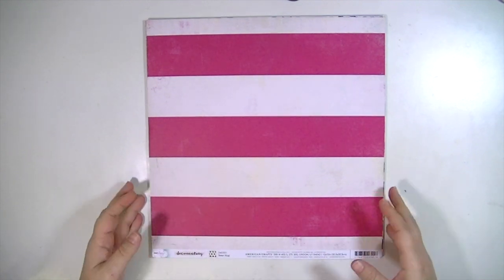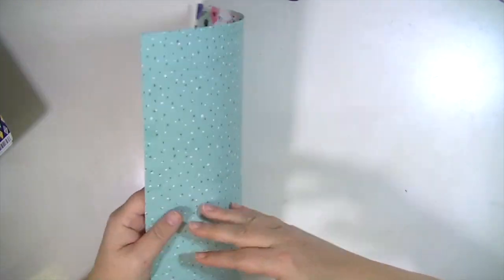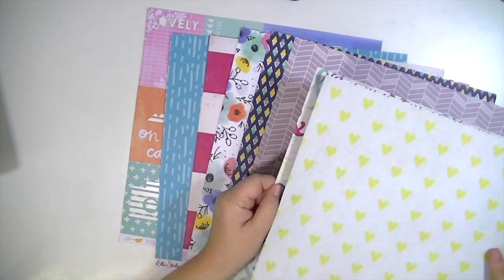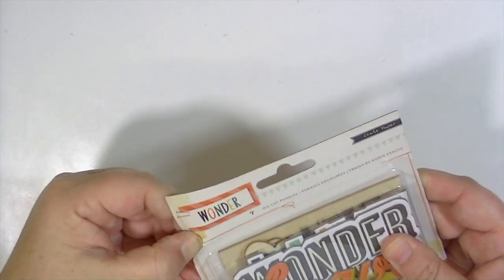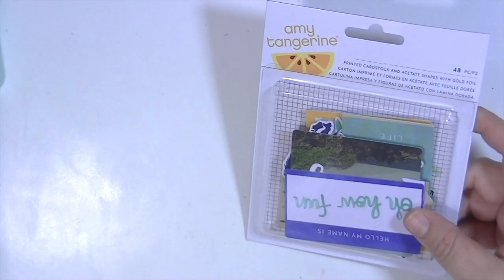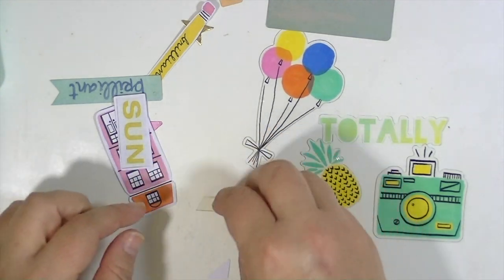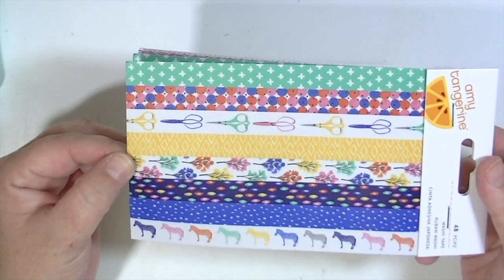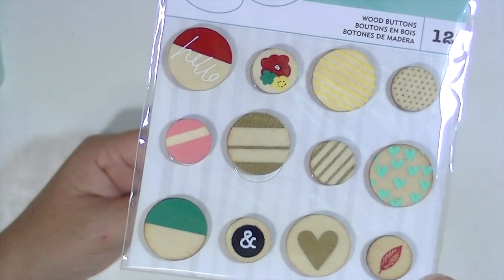september hip kit